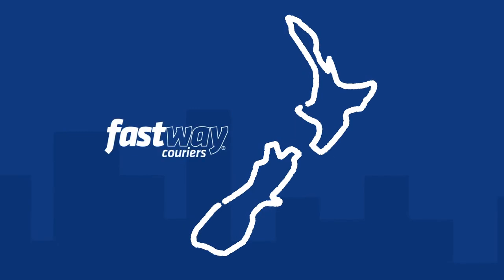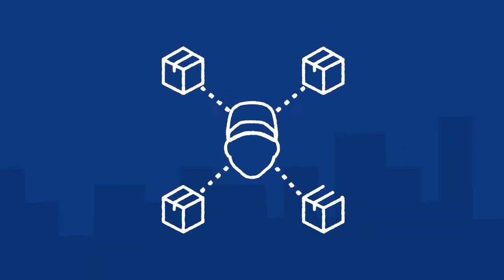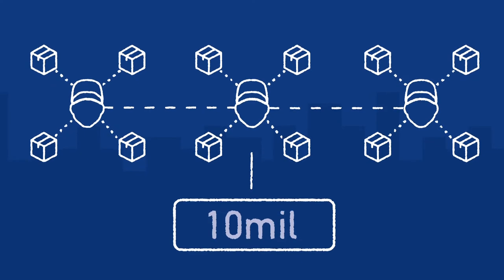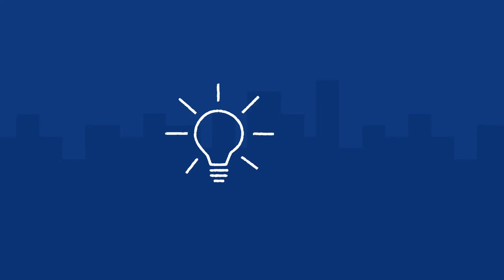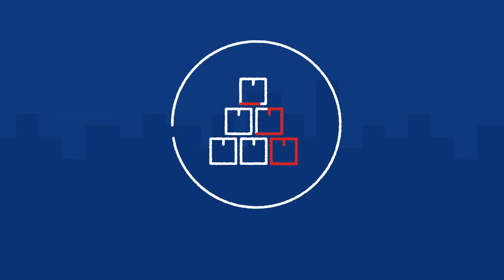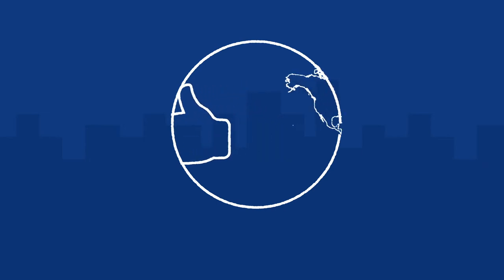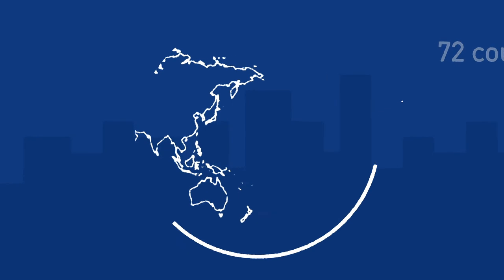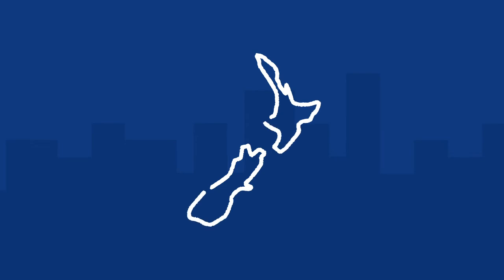Our brand story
In 2016, Fastway Couriers extended its global reach by joining Aramex - one of the world’s largest global express transport and logistics companies. Since joining the Aramex family, we have retained our local teams and knowledge while gaining access to advanced technology, innovation and opportunities that will benefit our customers.

As our network continues to grow we have been doing a lot of work behind the scenes to prepare for the next phase in our evolution.

Over the next 12 months, the familiar Fastway blue and red will be replaced with the Aramex red and white as we begin the process of rebranding to Aramex New Zealand